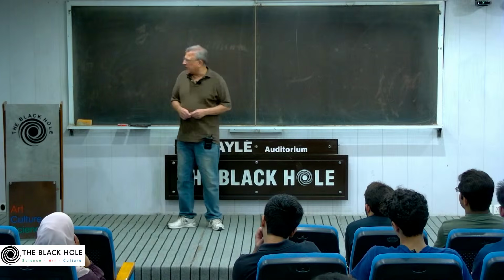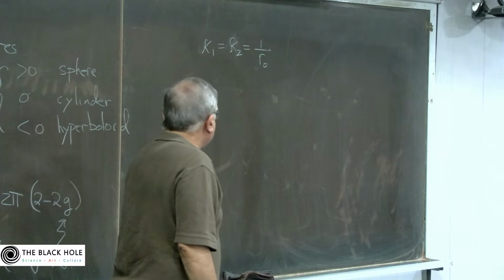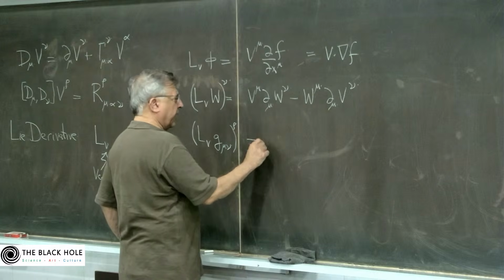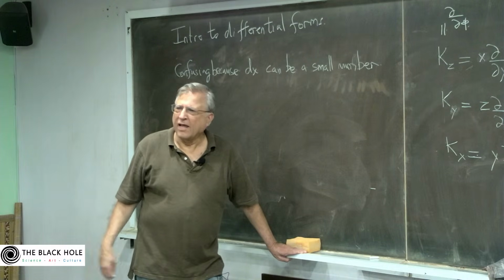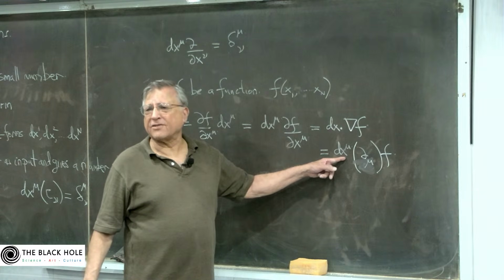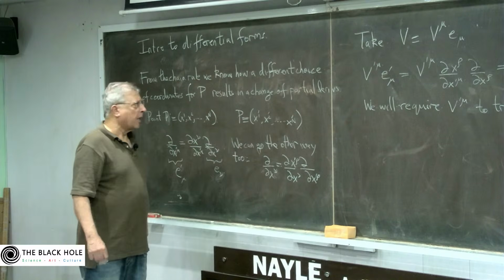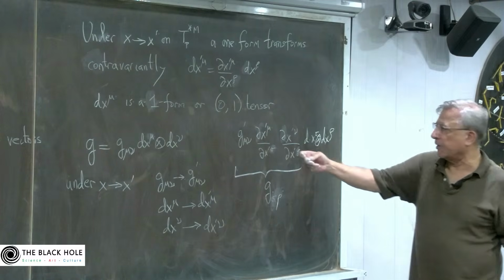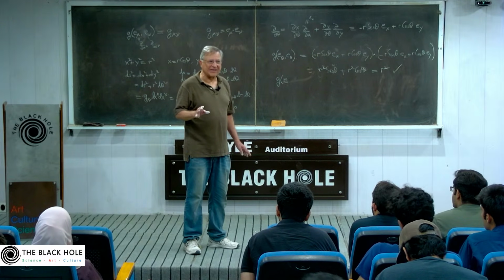Lecture 5: A First Look At Differential Forms | Dr. Pervez Hoodbhoy